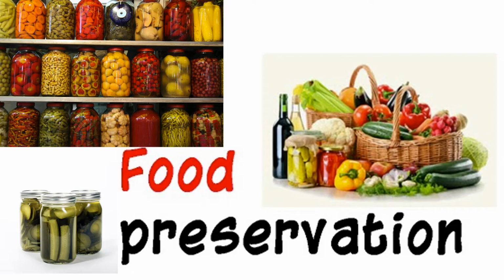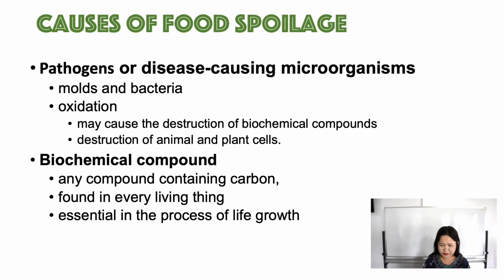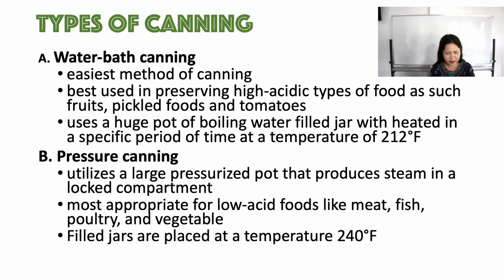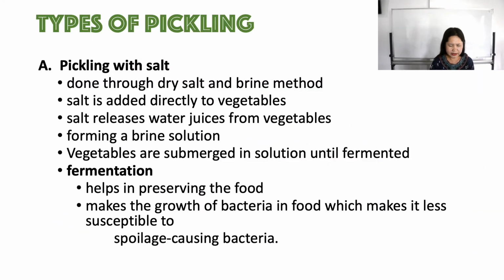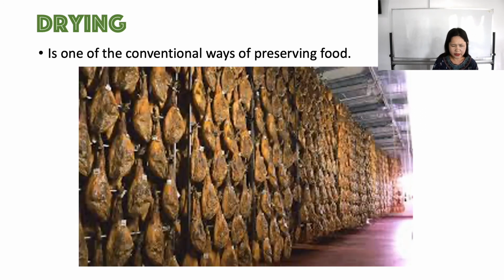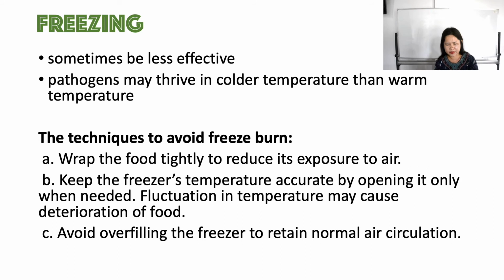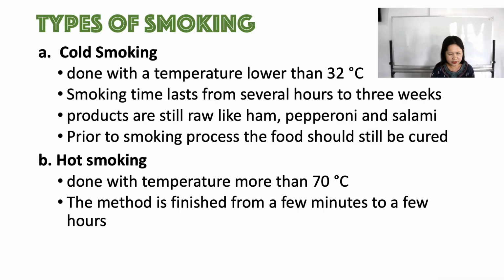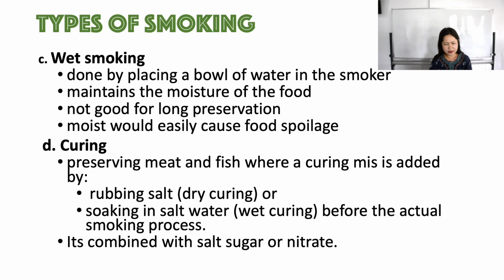Food Preservation by Annalyn | TLE | Paulette College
Watch and learn TLE at home.

Subject: TLE
Topic: Food Preservation
Teacher: Annalyn Cuadra